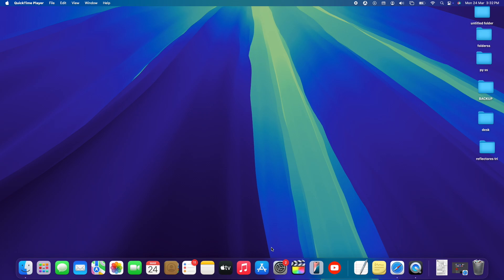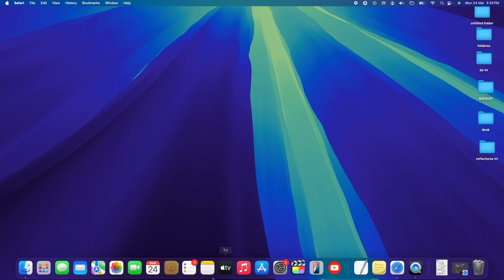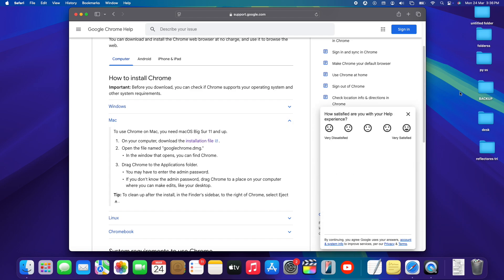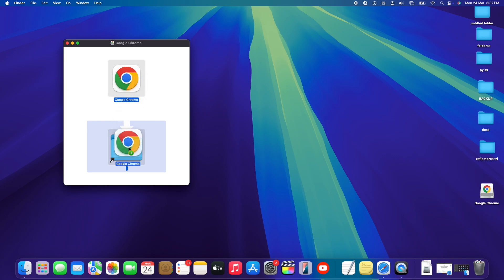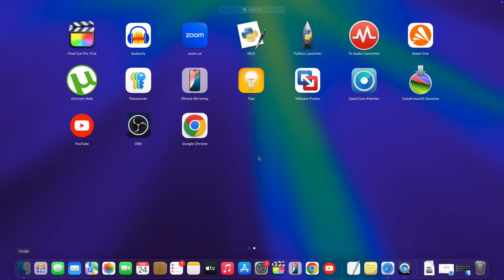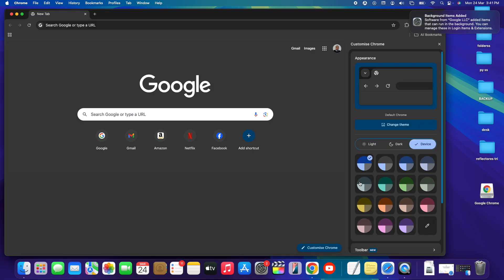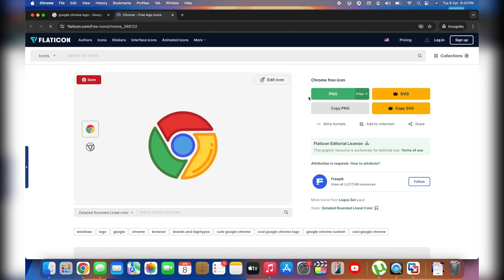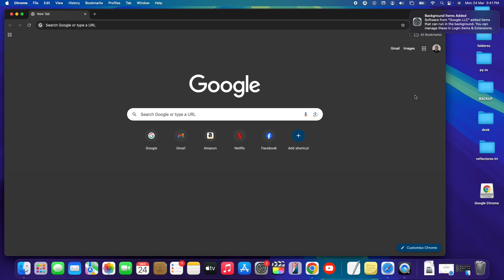How To Download Google Chrome On Mac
Here's a step-by-step tutorial on How To download and install Google Chrome Browser on Mac.